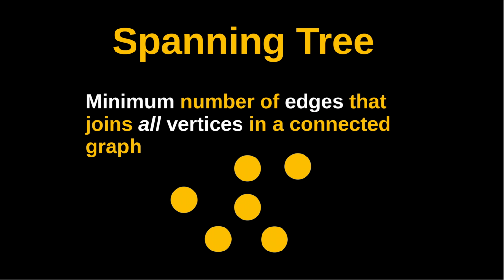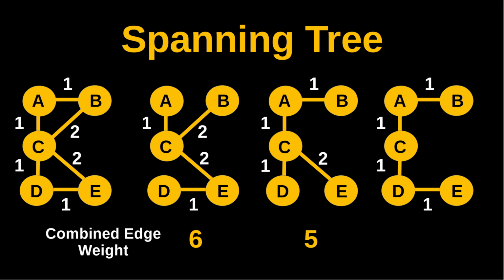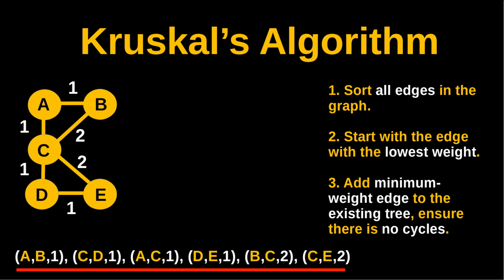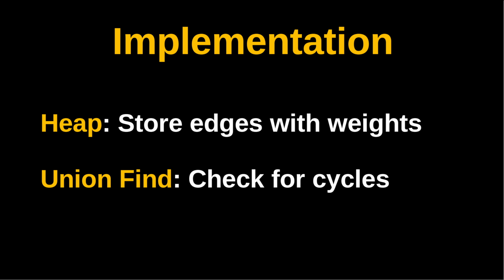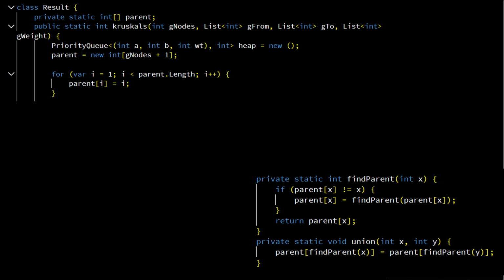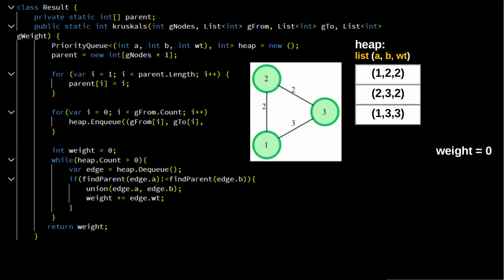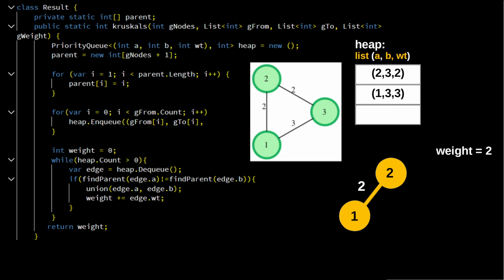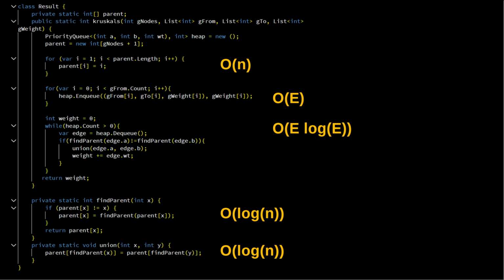Kruskal's Algorithm | Minimum Spanning Tree | Graph Algorithm | MST Part 3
Kruskal's algorithm (also known as Kruskal's method) finds a minimum spanning forest of an undirected edge-weighted graph. If the graph is connected, it finds a minimum spanning tree.

## Part 1. Prim's Algorithm

## Part 2. LeetCode 1584. Min Cost to Connect All Points

## Part 3. Kruskal's Algorithm

## Part 4. LeetCode 1135. Connecting Cities With Minimum Cost